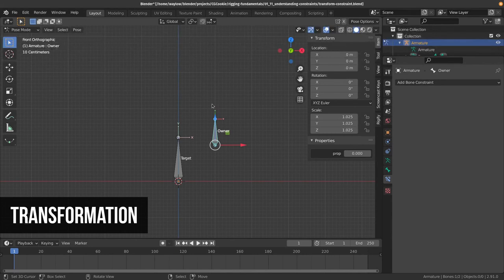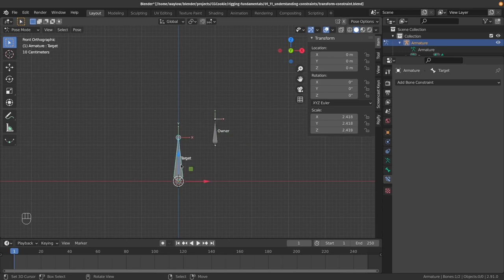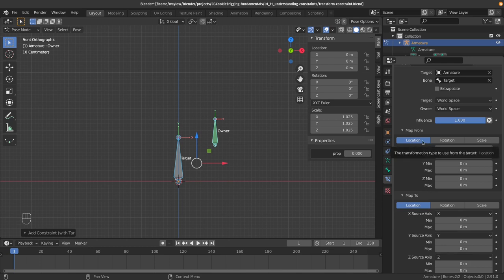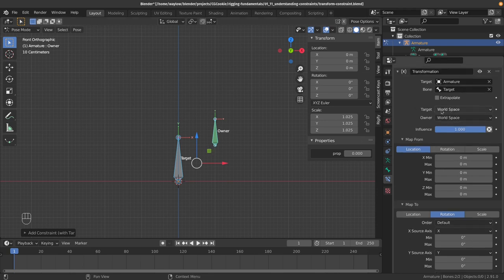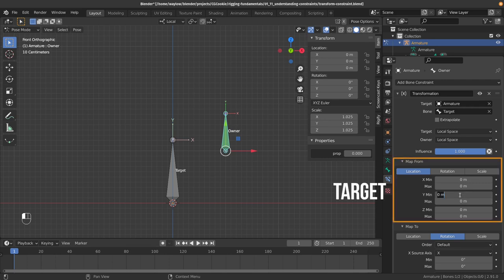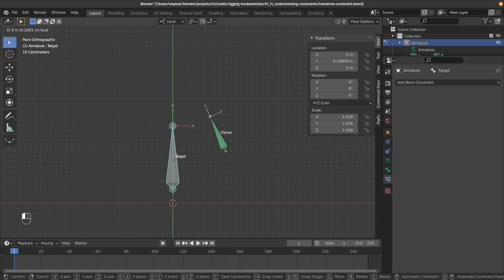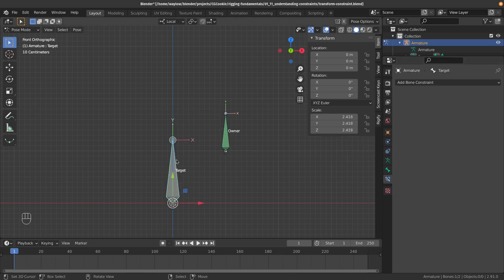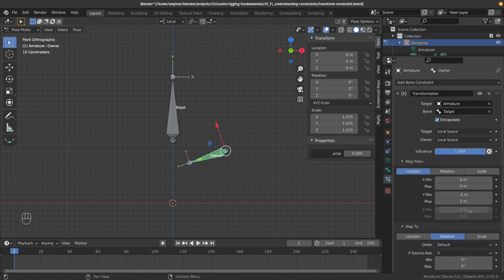05 Transformation Constraint Demo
It is said that this 3D modeling software is very easy to learn. It's intuitive and just after a few days of testing it, you will be pretty fluent in navigating in the software. Blender, on the other hand, is pretty well-known for not being the easiest software to learn.